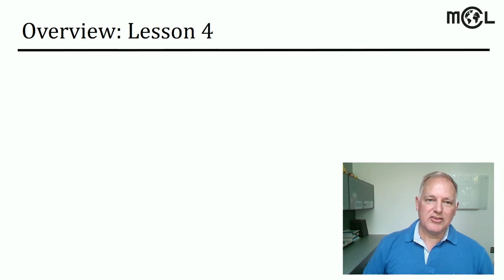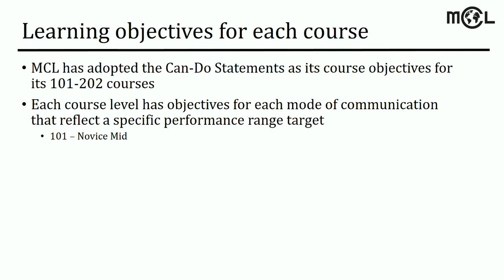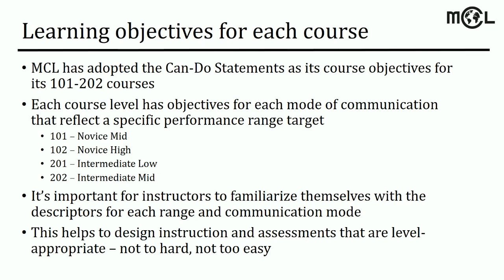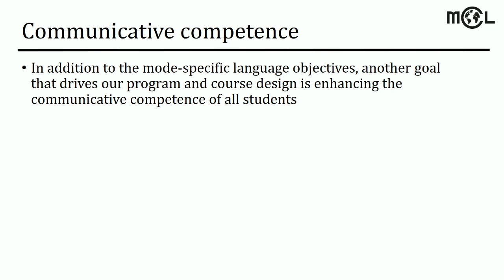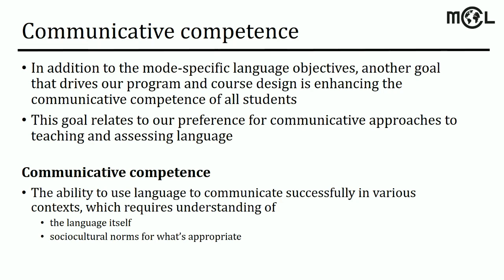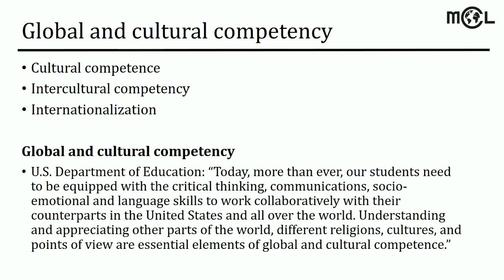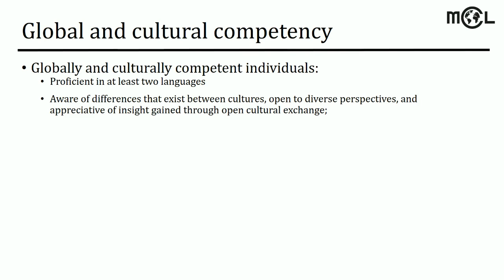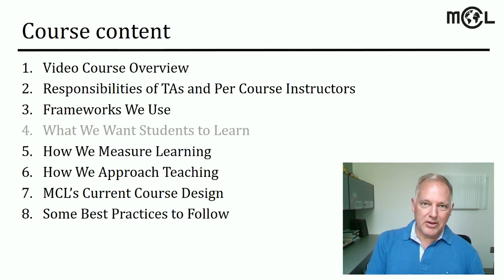MCL Instructor Lesson 4 - What We Want Students to Learn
This video provides an overview of what we are trying to teach the students in our language classes. It covers course objectives and definitions of communicative competence and global and cultural competence/competency.